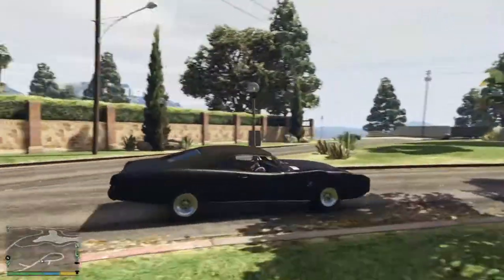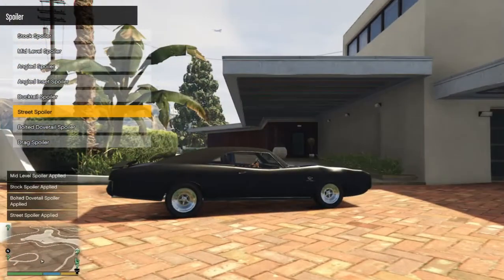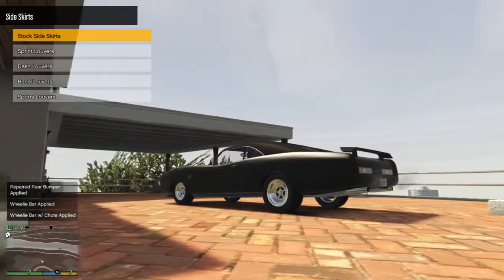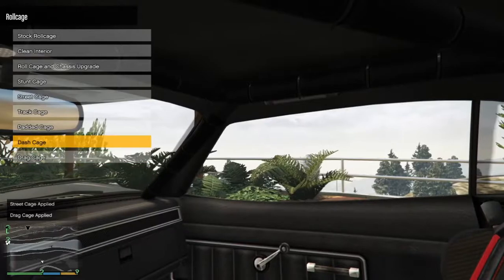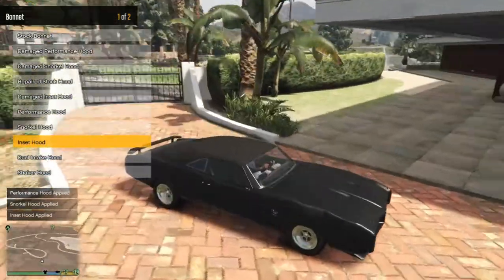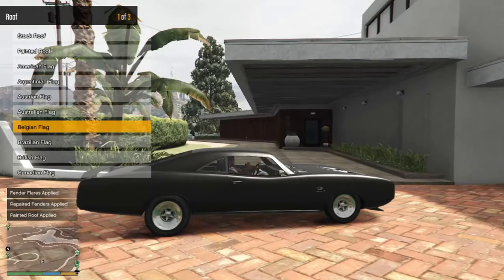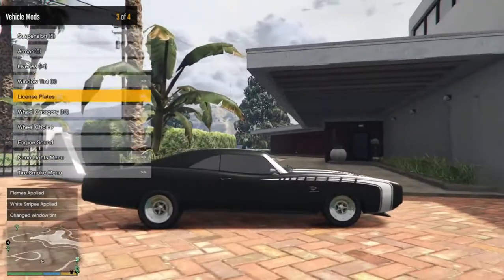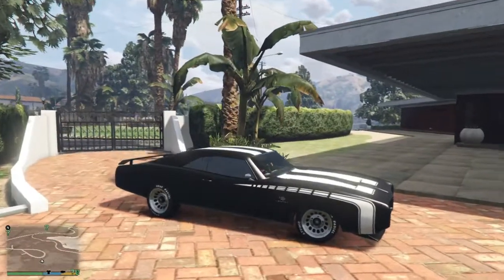GTA V | (NEW) Beater Dukes Customization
Its basically a '69 charger but not really.

LOVE YOU